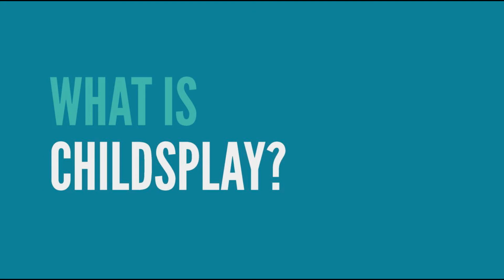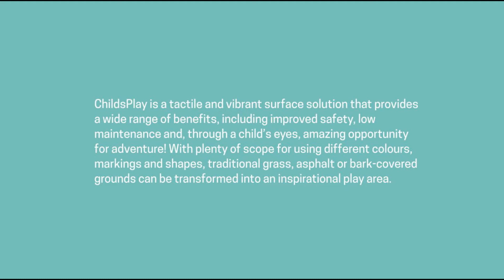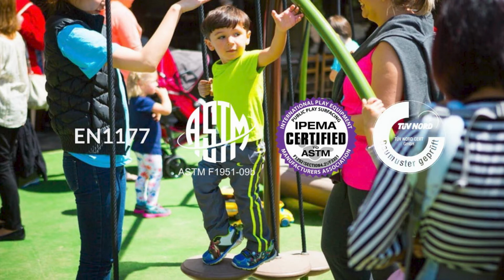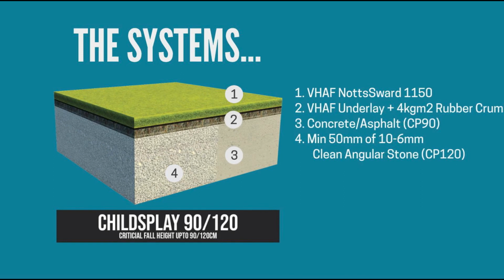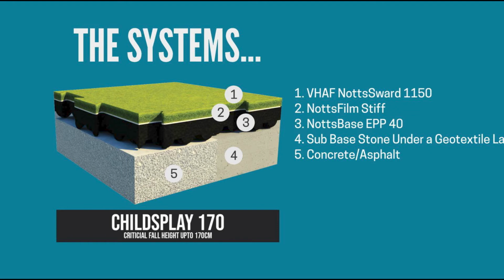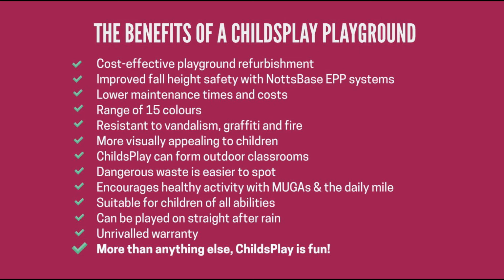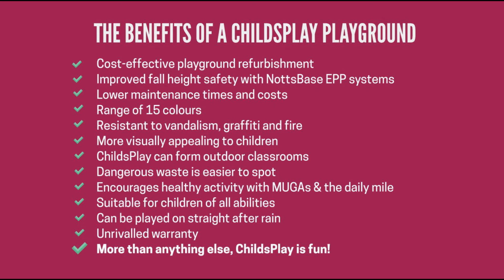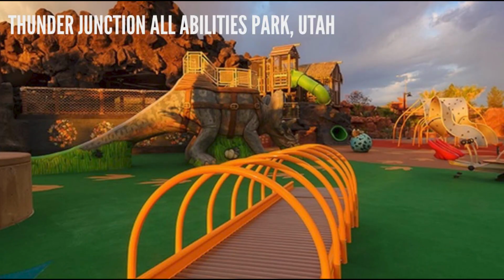Introducing Notts Sport ChildsPlay safer playground surfacing